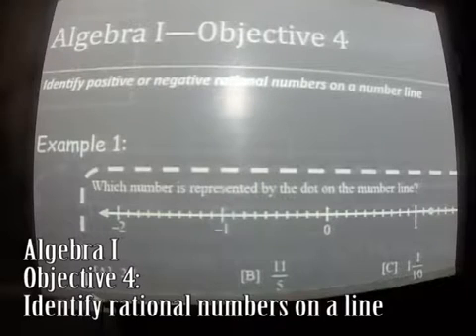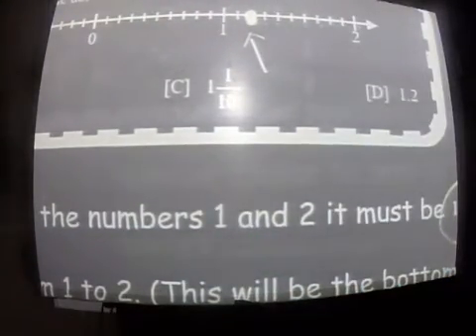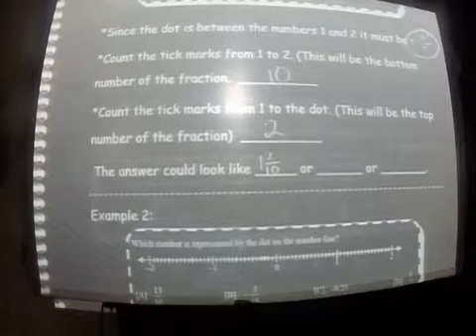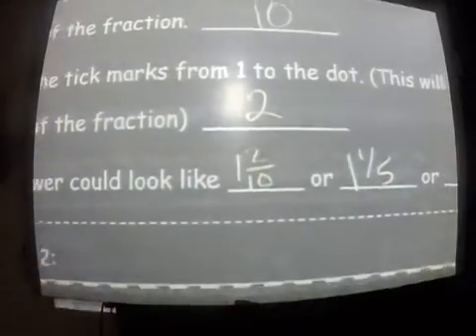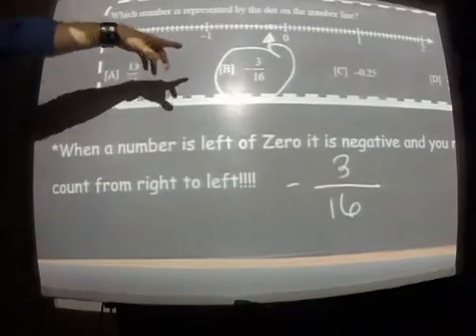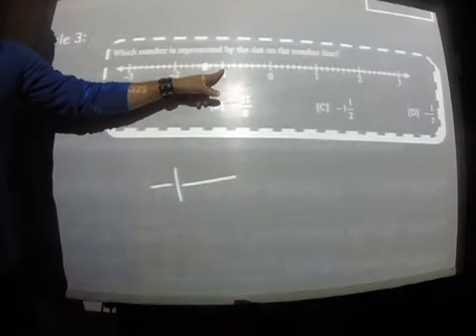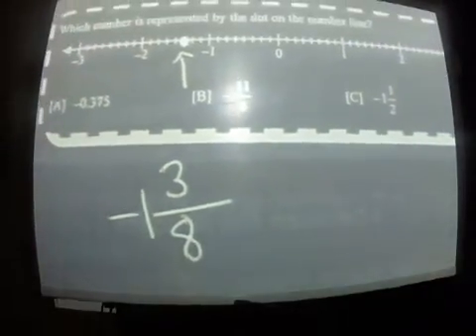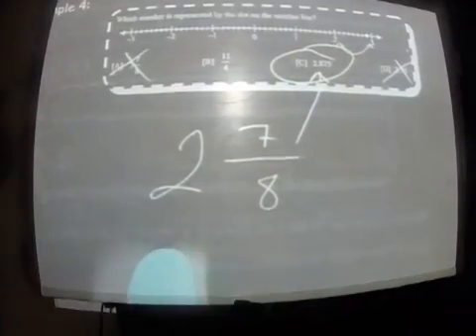Algebra I: Objective 4 Identify rational numbers on a line